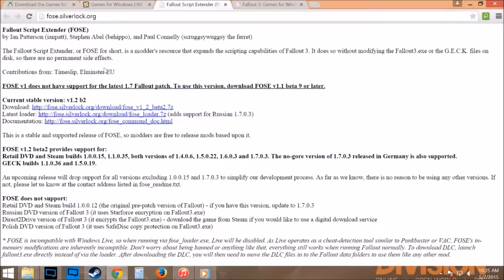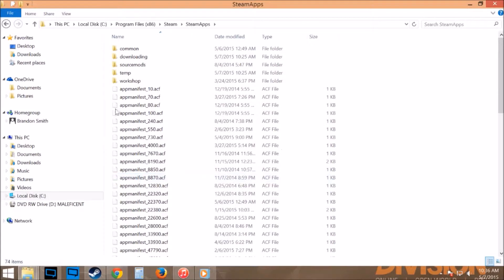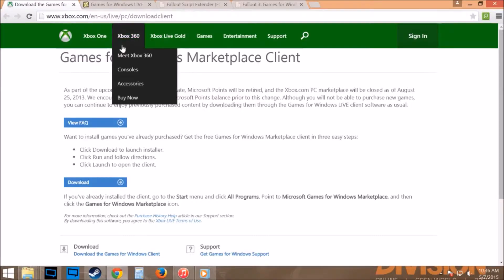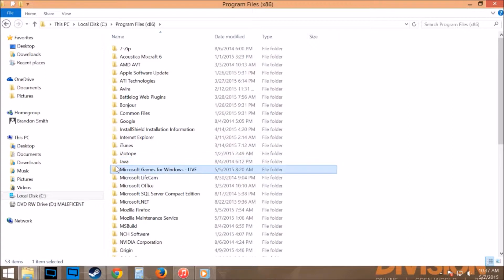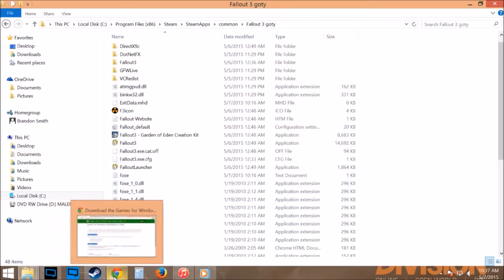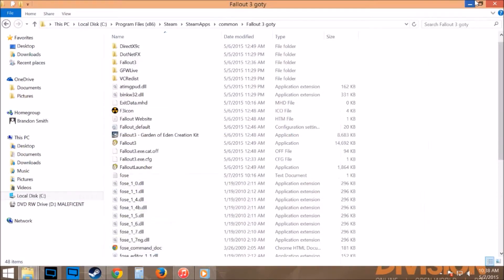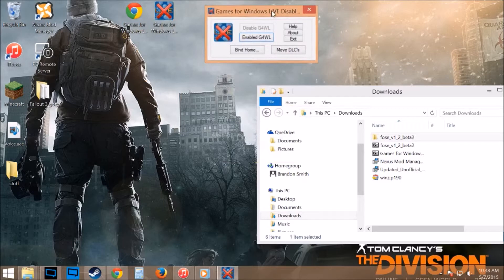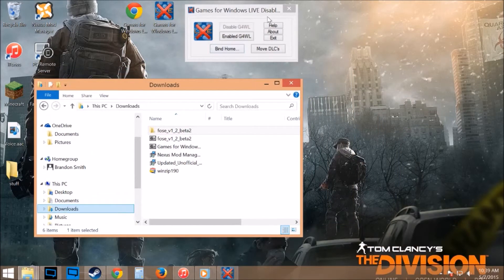Fallout 3 FOSE How To Install and Easy Fix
A simple fix for what seems to be like a very common problem.